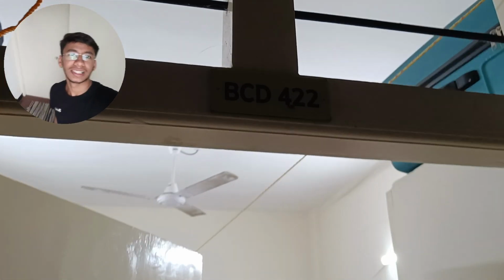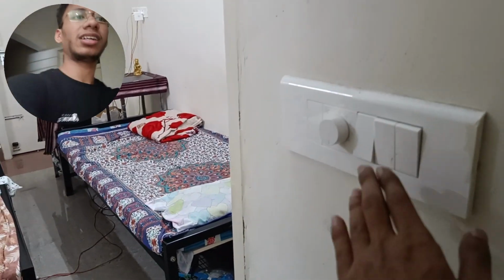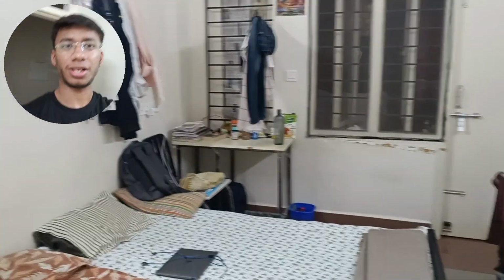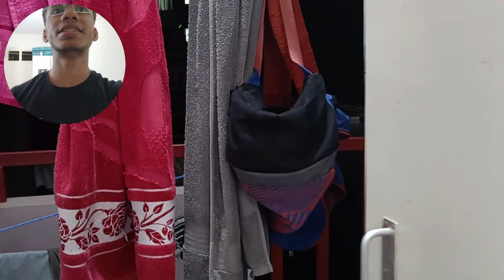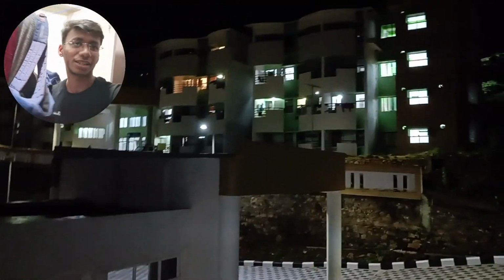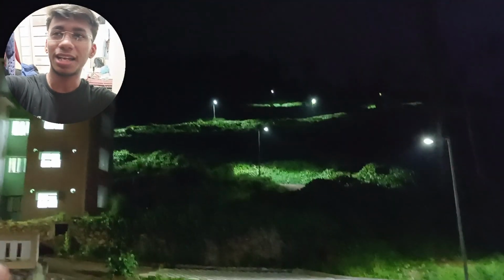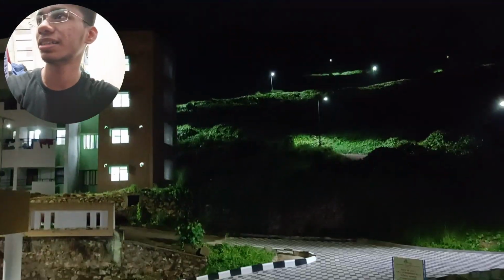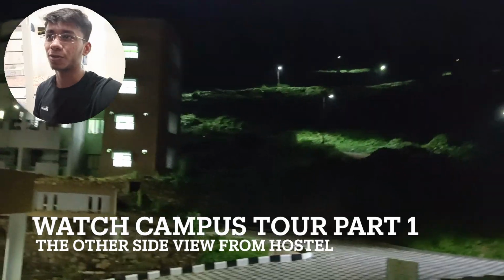IIIT Kottayam Room | Room Tour of IIIT Kottayam | Rooms at IIIT | IIT Motivation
To ask anything about college and counselling join this telegram group:-

Campus review and tour will be uploading soon 😉